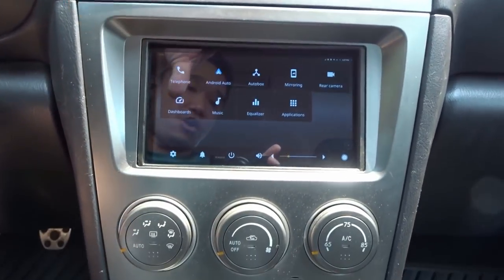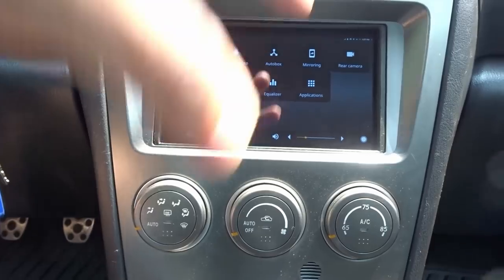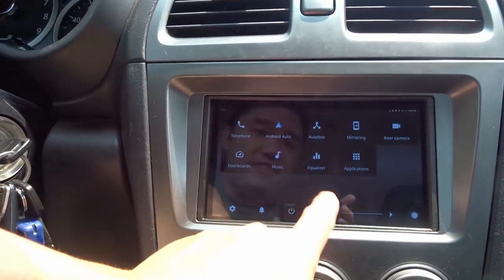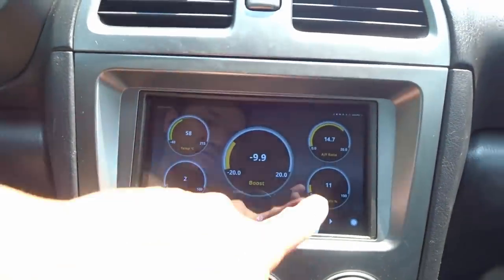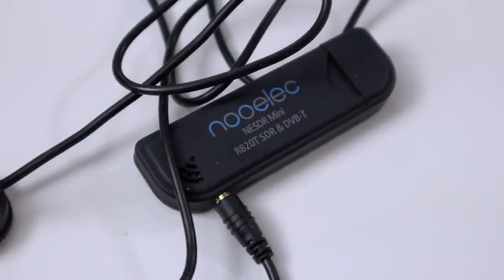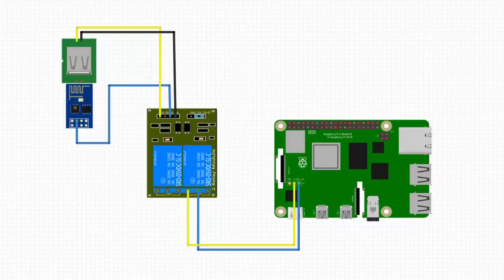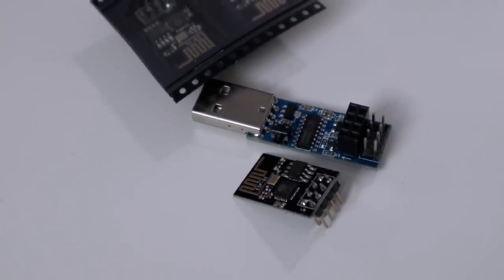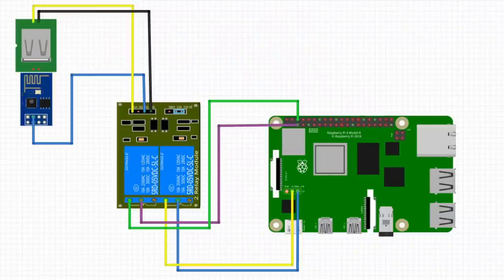Raspberry Pi Head Unit Follow Up One Month Later - Start Up / Shut Down Script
Raspberry Pi OpenAuto Pro Follow Up One Month Later, Also the start and shutdown script used in setup.

ESP USB Programmer
USB DC-DC
OBD II ELM327

○○○ SHOP ○○○